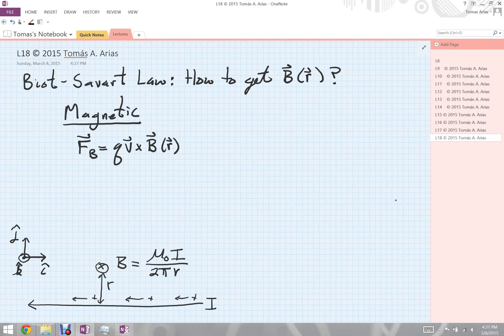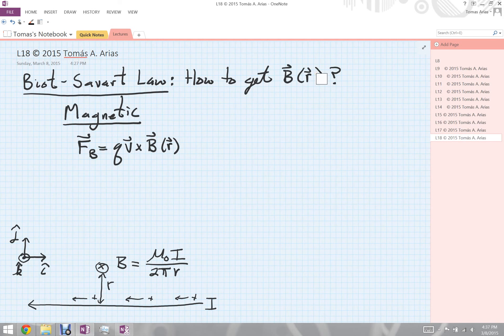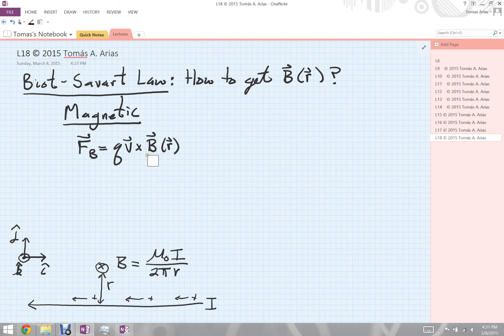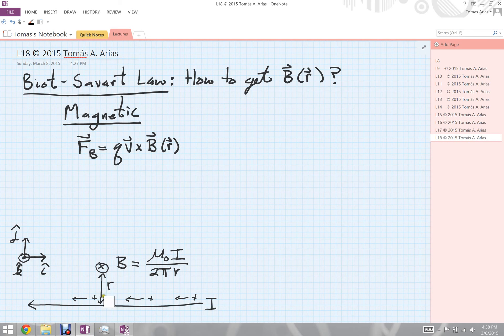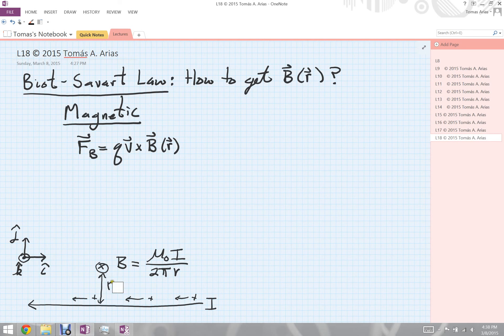L18.1 Intro, Biot Savart, getting B